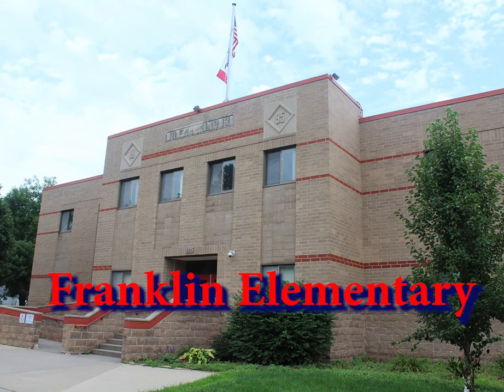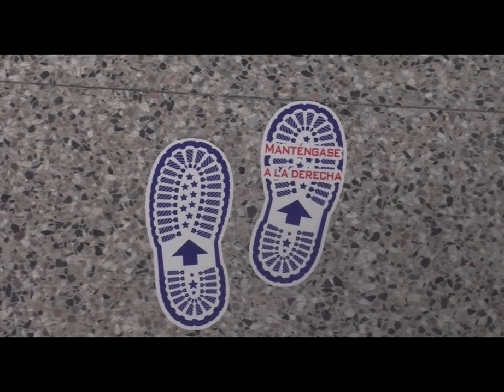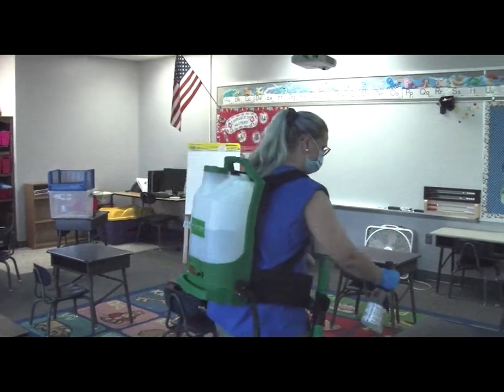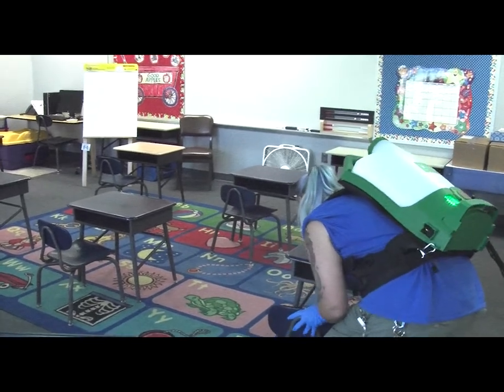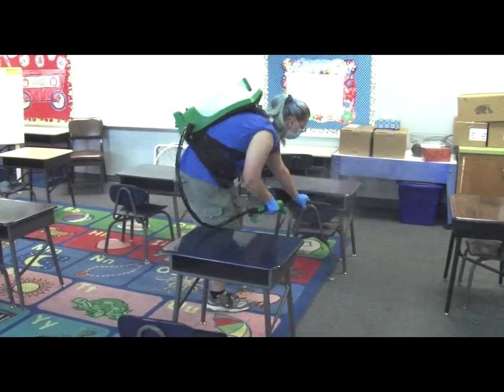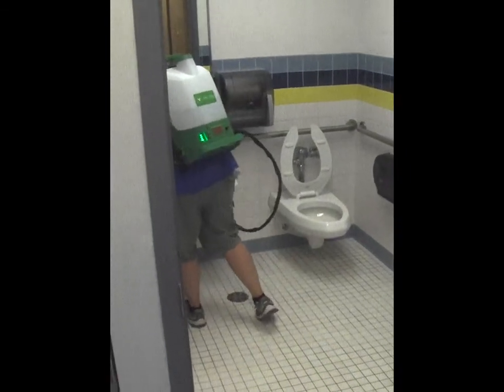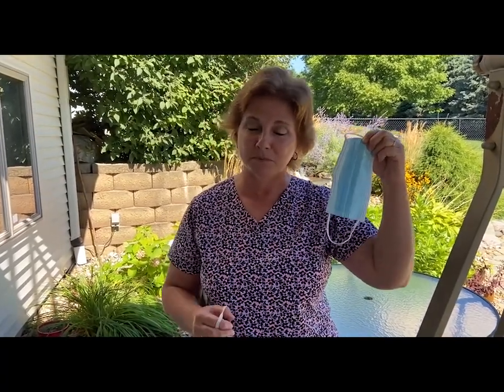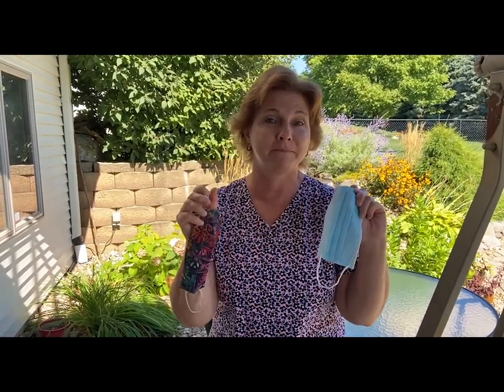MCSD Return to Learn video series - Elementary Schools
Episode 6 of the Marshalltown Schools Return to Learn video series focuses on our District's six wonderful elementary schools.